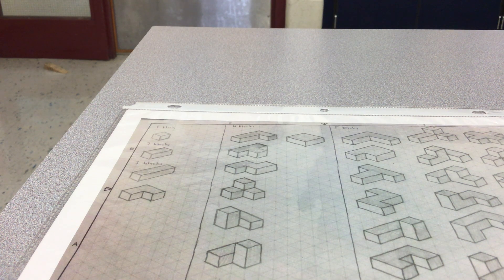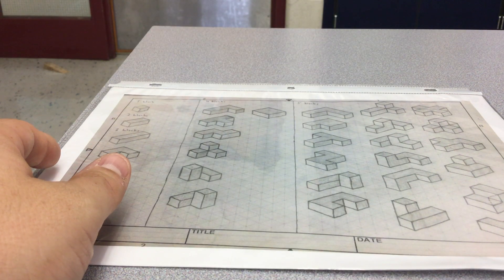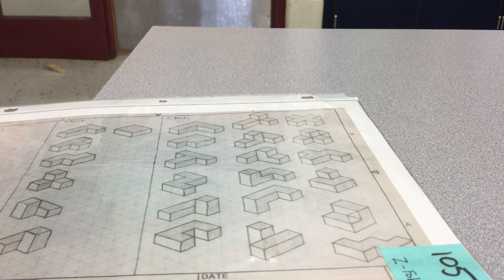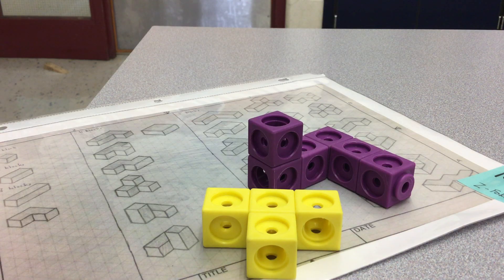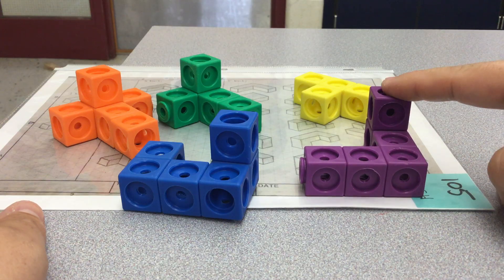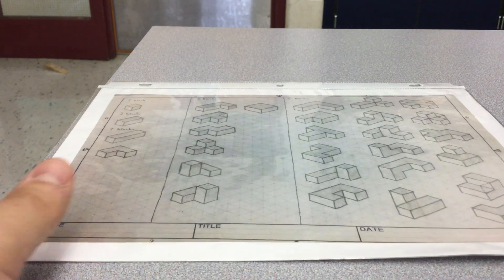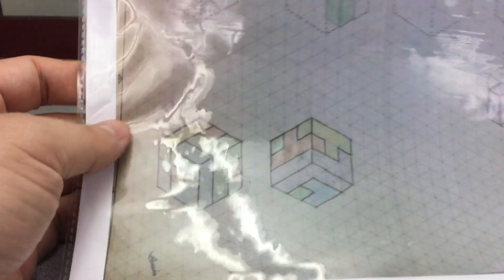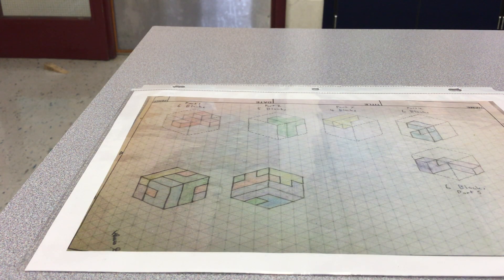PLTW IED: Your Puzzle Cube Solution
Your Puzzle Cube Solution for Distance Learning